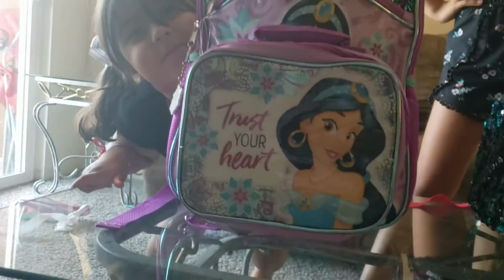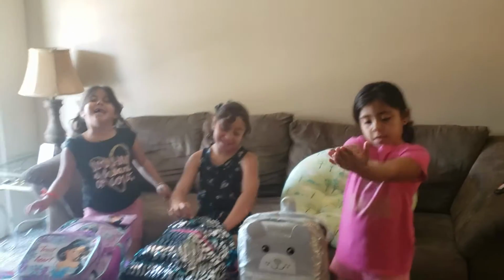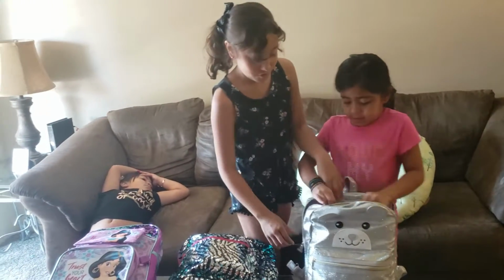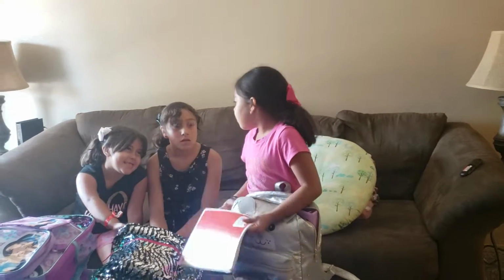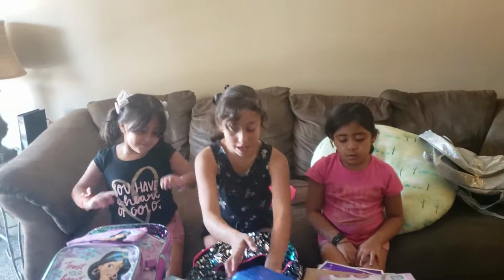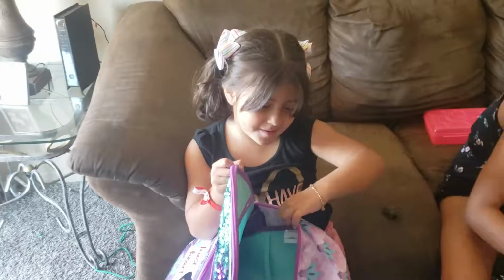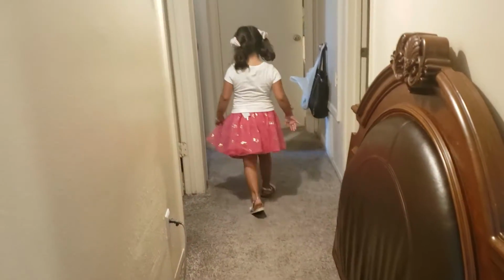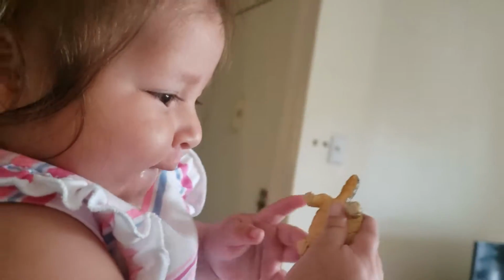Getting ready for 3rd grade and preschool